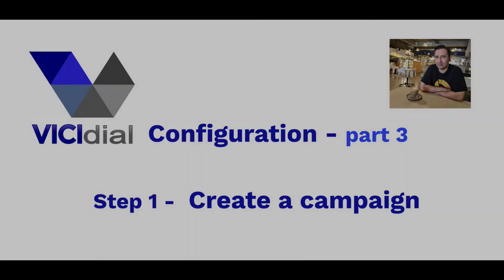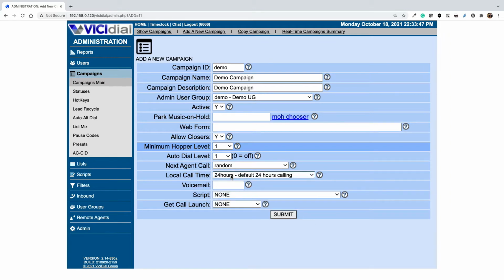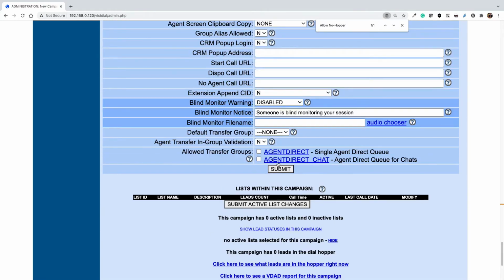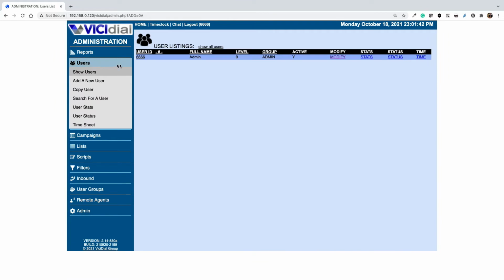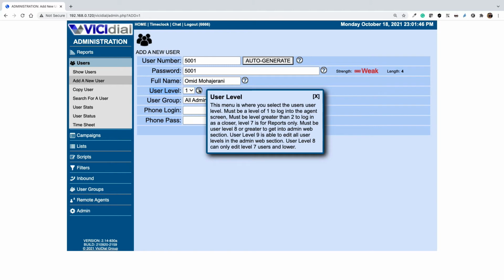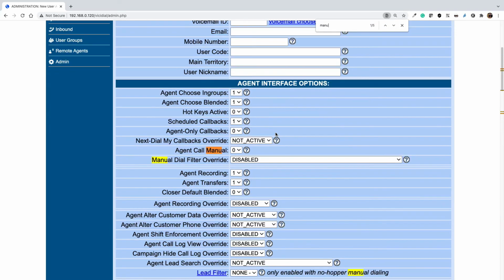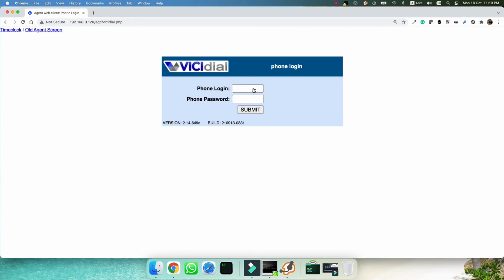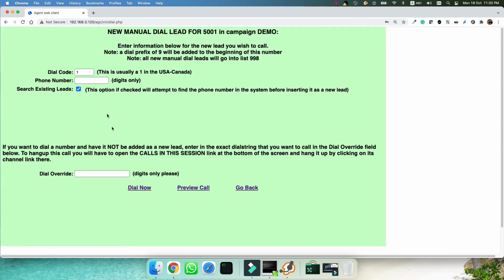VICIdial Configuration - part3 - Create a campaign, Add users, Start calling out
This tutorial covers going from a base VICIdial setup to agents dialing outbound on a live campaign.

Video Content:
Step1: Create a campaign in VICIdial 00:47
Step2: Group access to campaign 2:41
Step3: Add a user in VICIdial 3:11
Step4: Login to agent panel and manual outgoing call in VICIdial 5:16